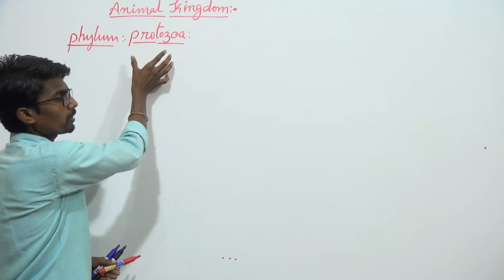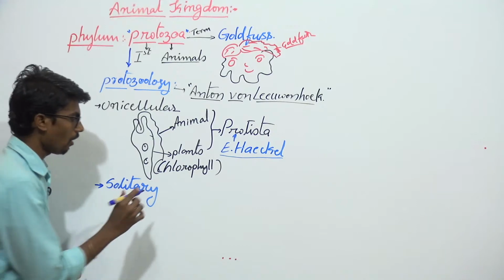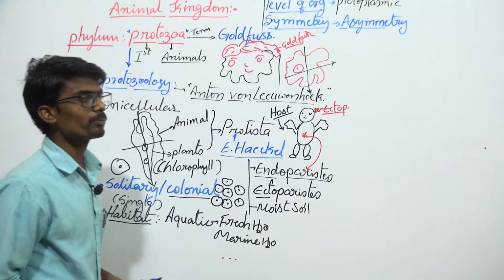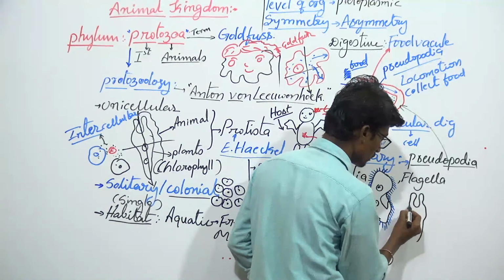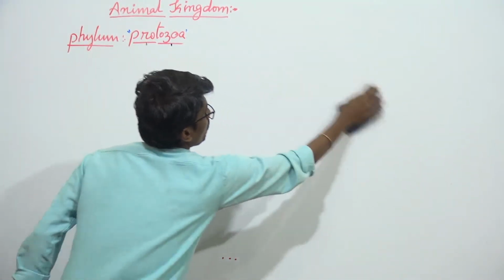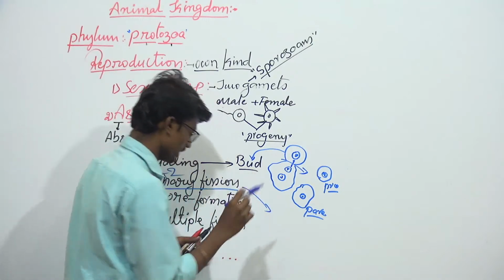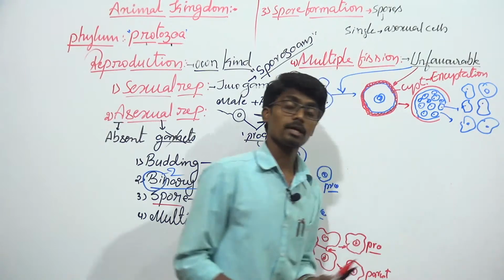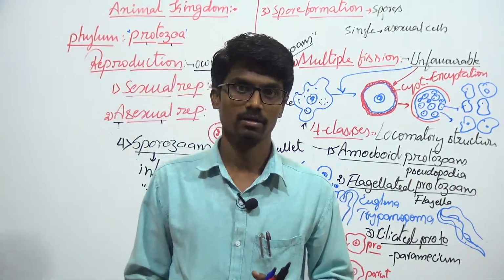APS - BRIDGE COURSE 2020 - ZOOLOGY- ANIMAL KINGDOM:PART-4 - Mr.MOUNESH B